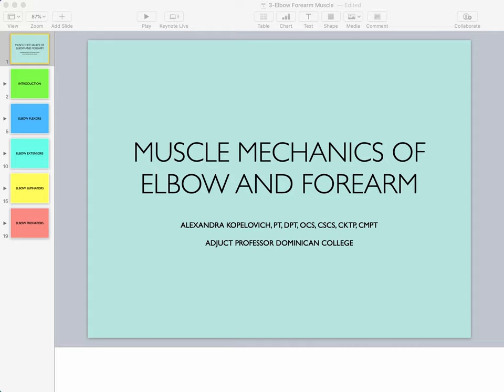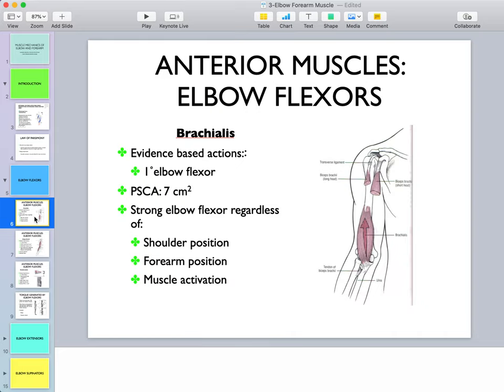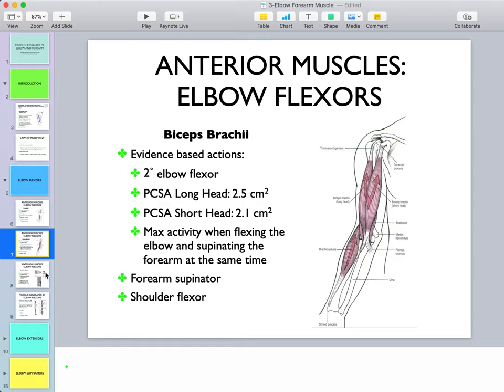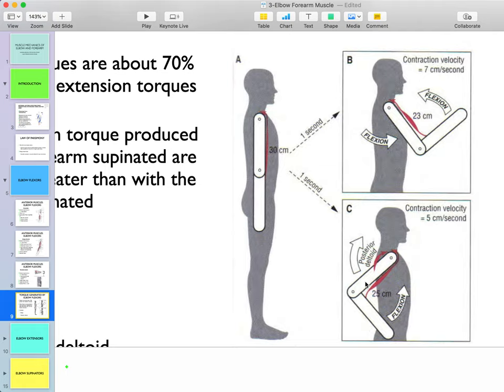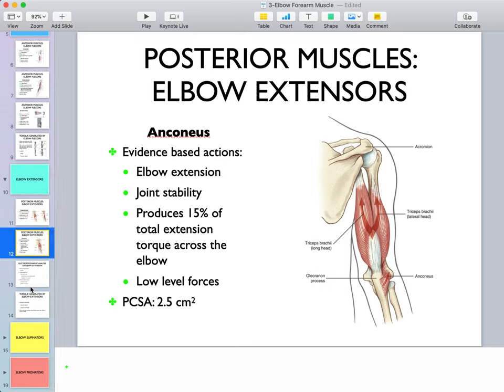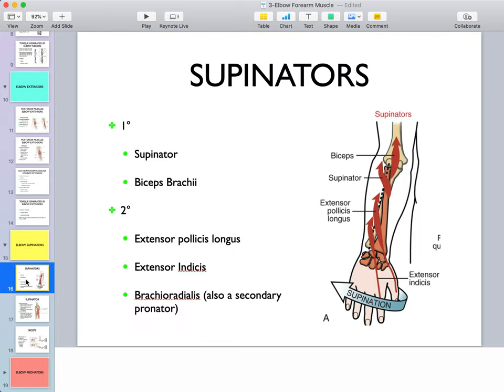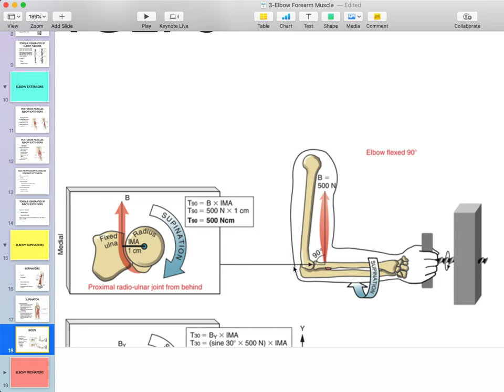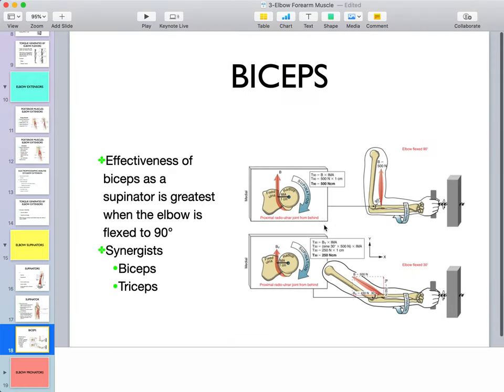Muscle Mechanics of the elbow and forearm